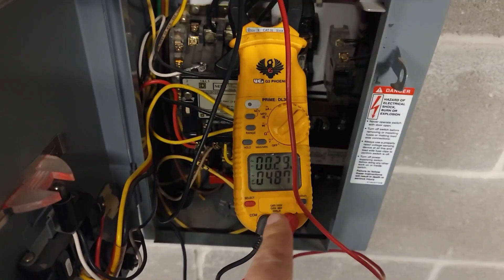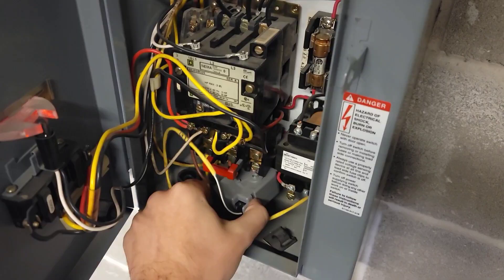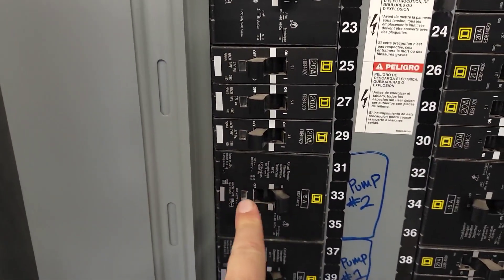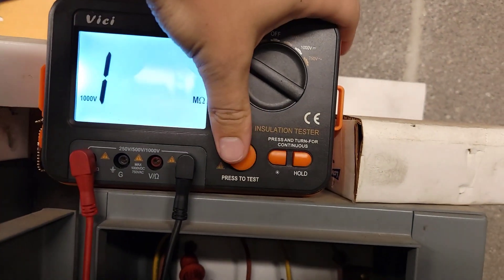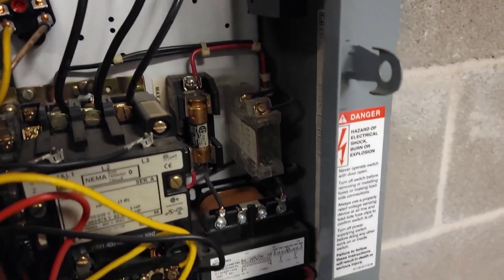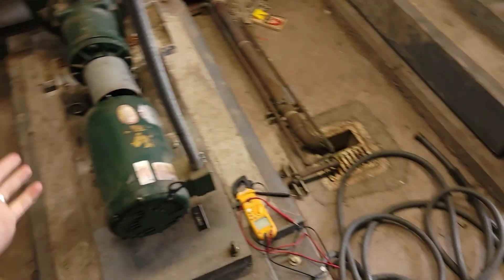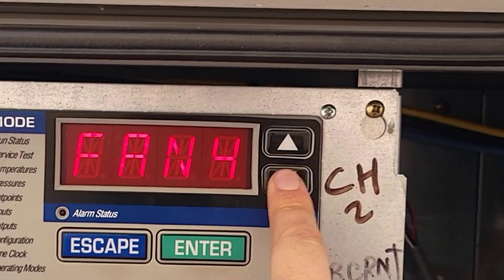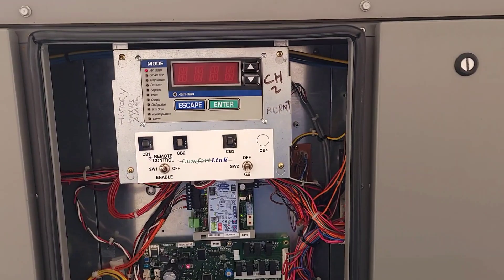Chiller Down On Flow Alarm Carrier A200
Call came in on this Carrier Air Cooled Chiller. Chiller down on A200 flow alarm meaning it never saw the flow switch close after calling for ac cooling. Found the chilled water pump was down and got it back online. I also show how to use test mode on the comfortlink navigator.